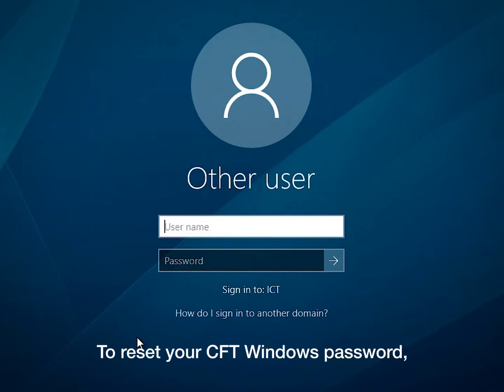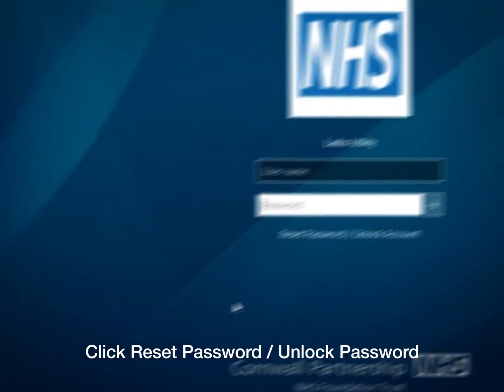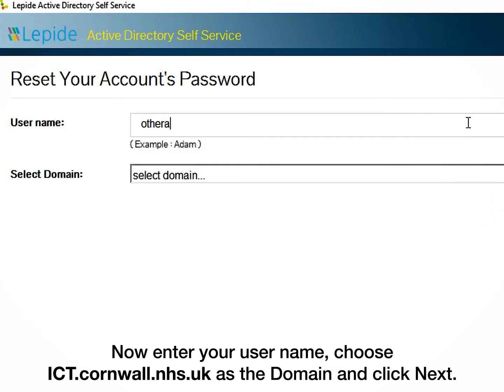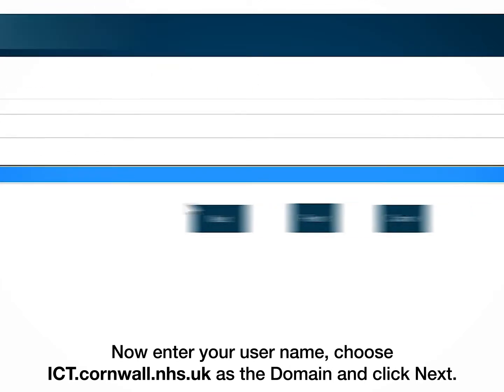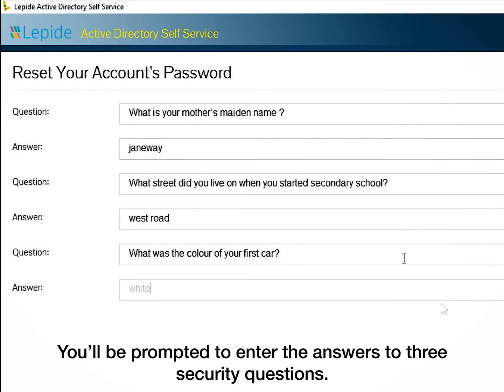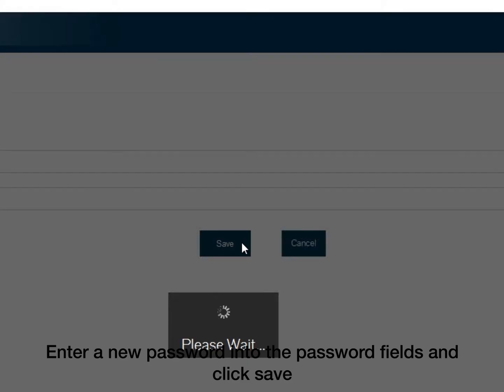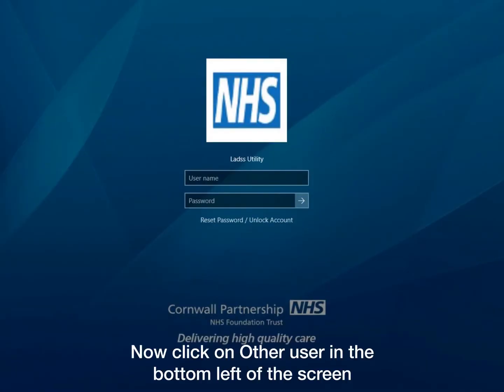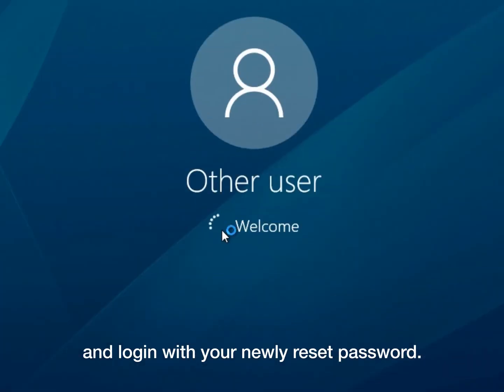How to Reset Your Windows Password (CFT)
In this video we'll show you to reset your Windows password on a CFT workstation.